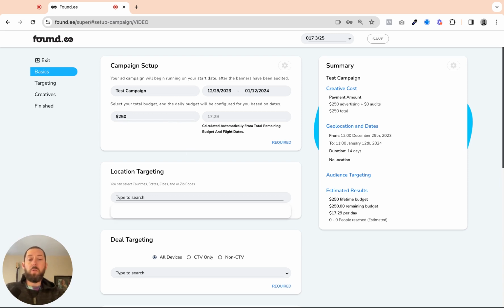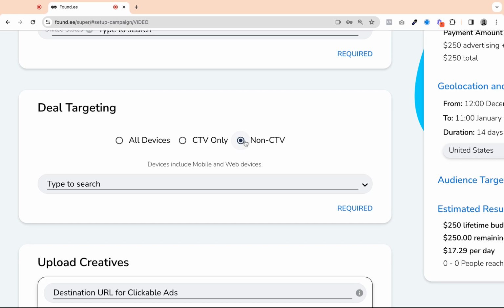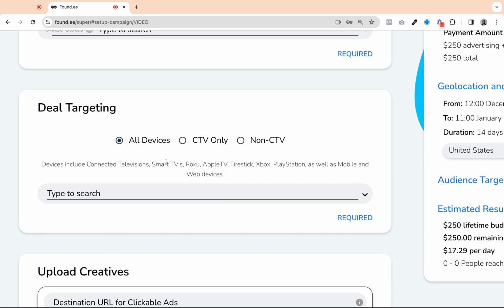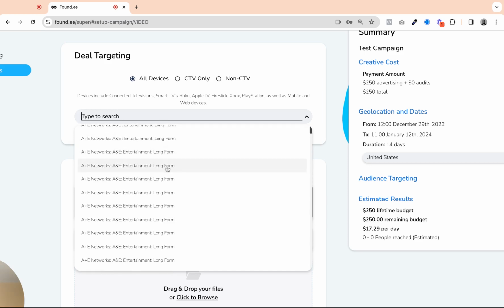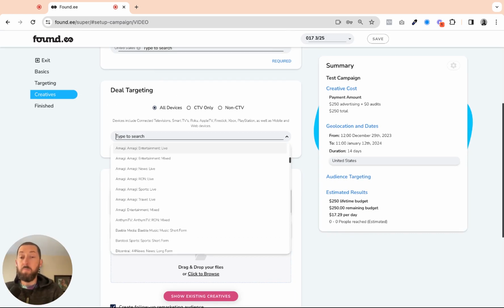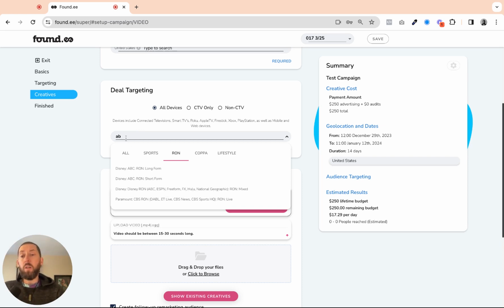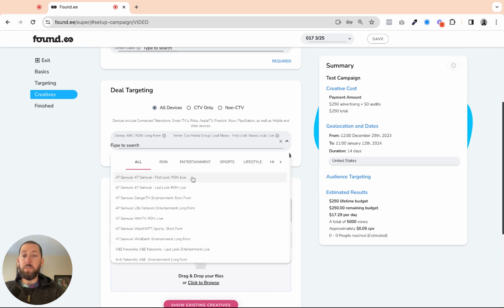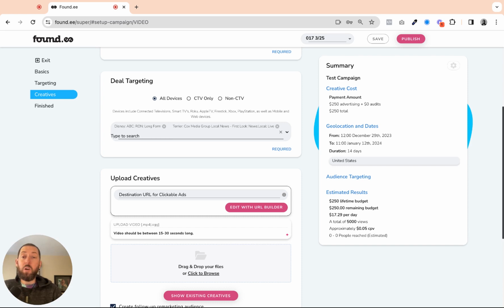found ee - CTV Ad Overview